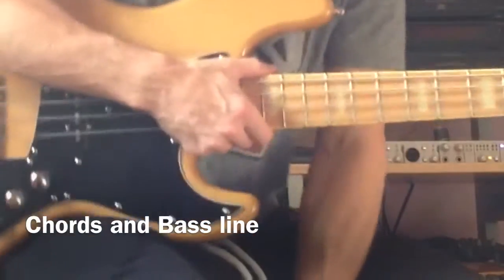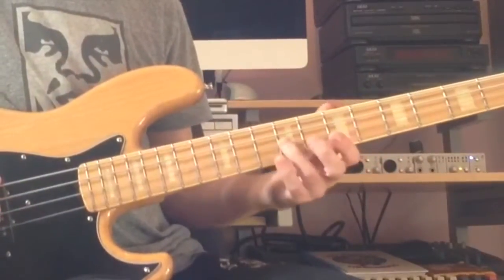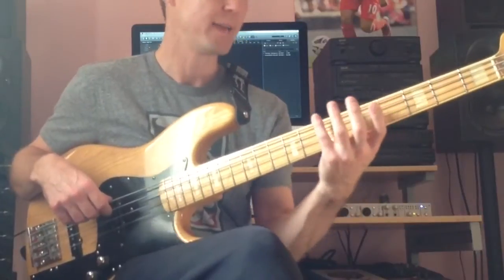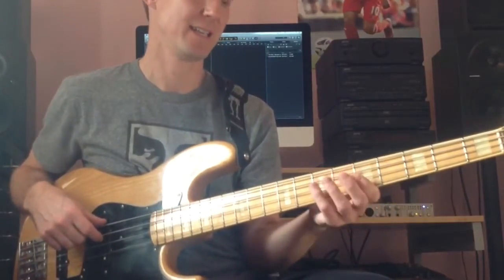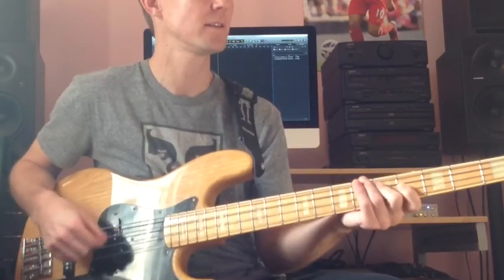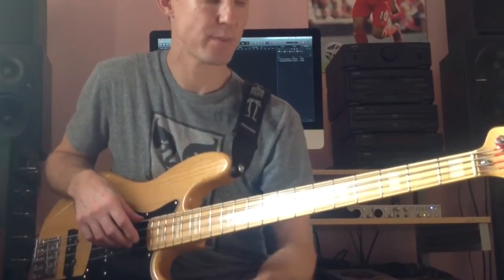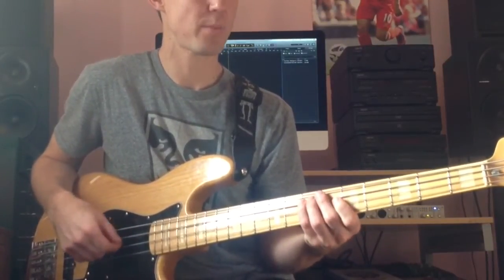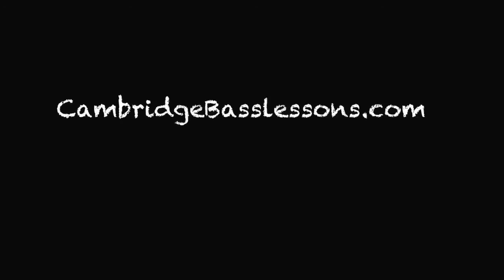The Police "Message in a Bottle" Bass tutorial part 3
I go over the chords and the main Bass line